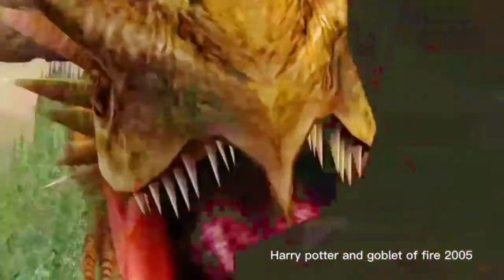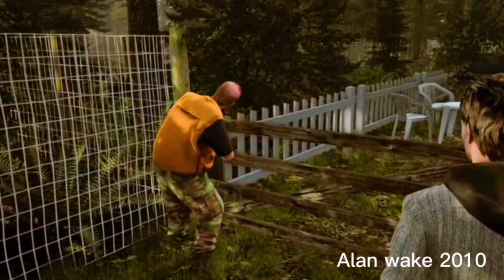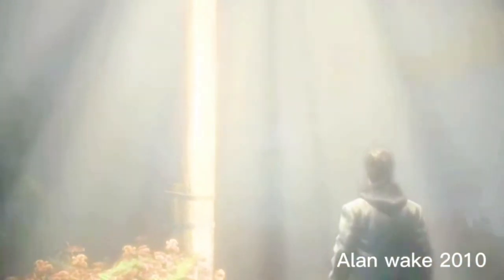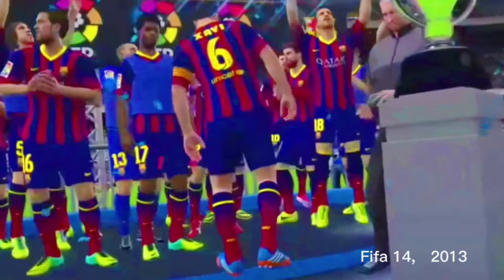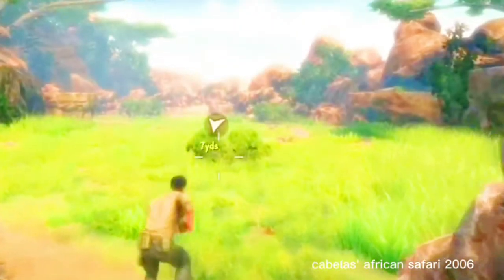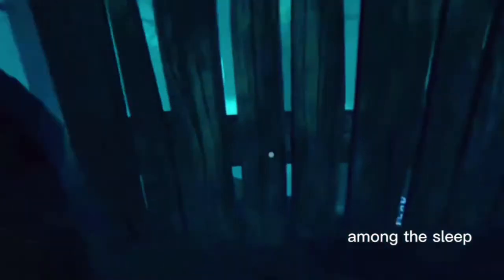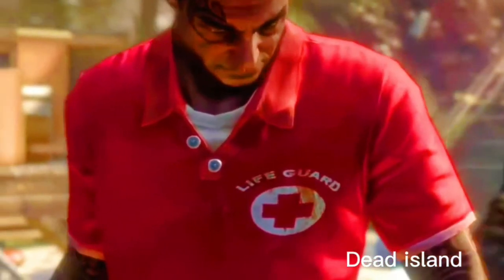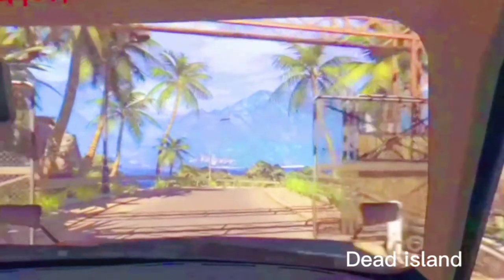top 10 open world games for low end pc 2022 | Top 10 games For 2 GB ram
call of duty modern warfare 2 new 2022 release date | trailer | october 28
2gb ram games
Low end pc emulater
Top 10 games for 2022
Best low end pc games
Low end pc games
2gb 4gb ram games
Low end pc games 4gb ram
Low end pc games 2 gb ram
Low end pc games sinhala
Low end pc games no graphics card
2gb ram pc games
2gb ram pc games sinhala
Best games 1gb vga
512 vga games
pasindu lk low end pc games